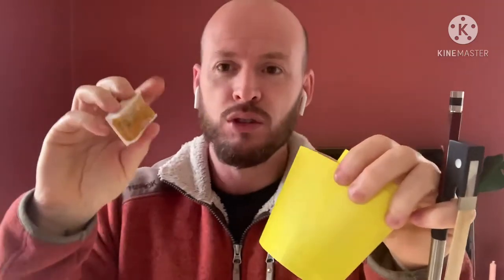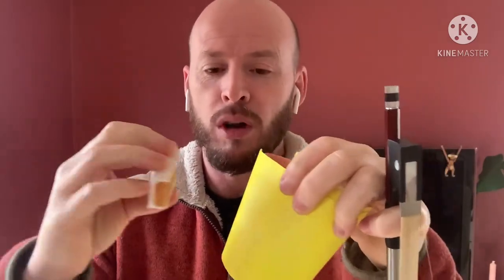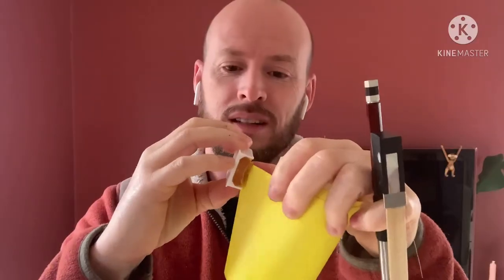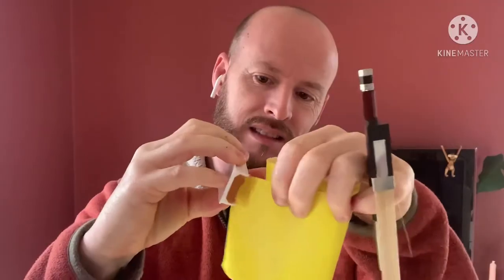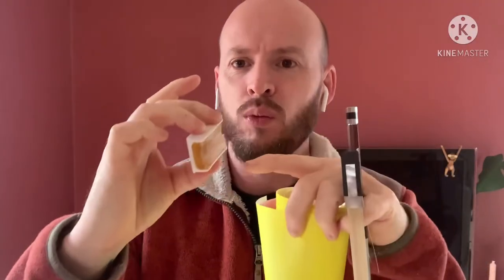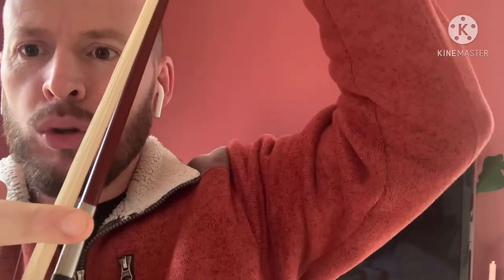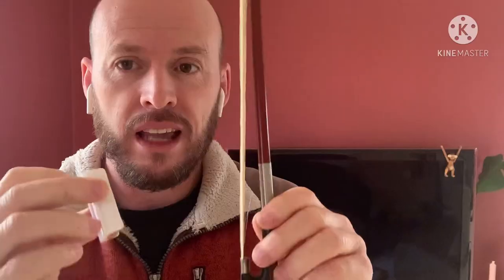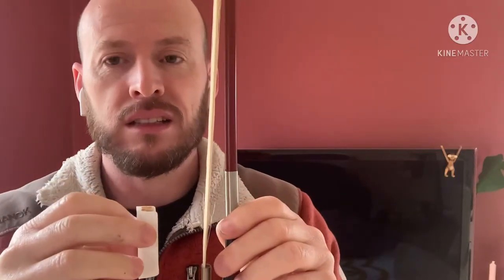How To Get New Rosin On A New Violin Bow.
This is how to get new rosin on your violin bow when it just doesn't seem to be going on.

It is quite common for cheap rosin to be so hard that it just won't rub on to your cheap bow.